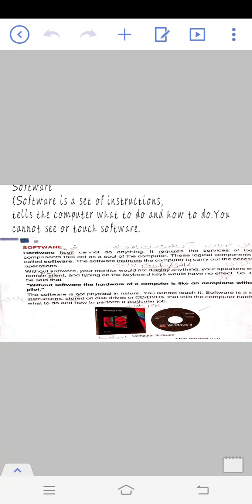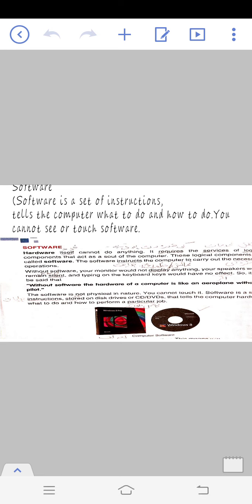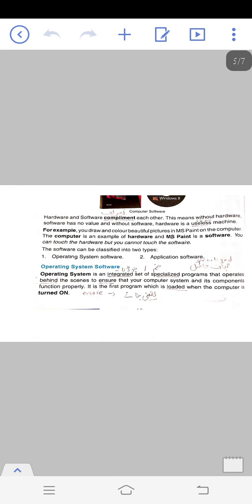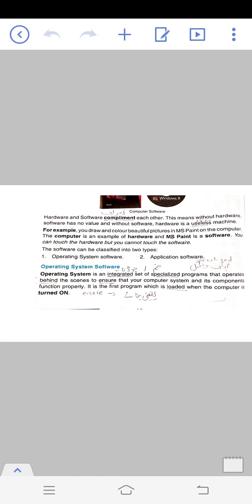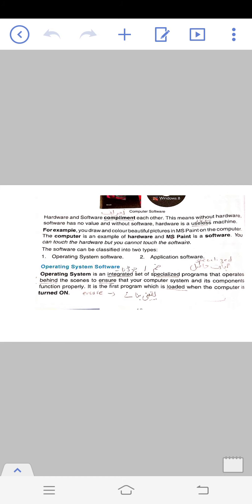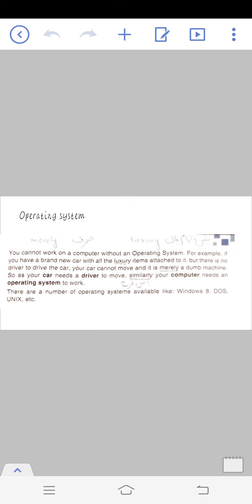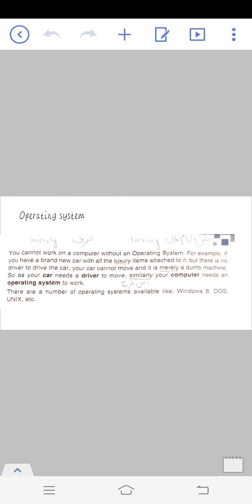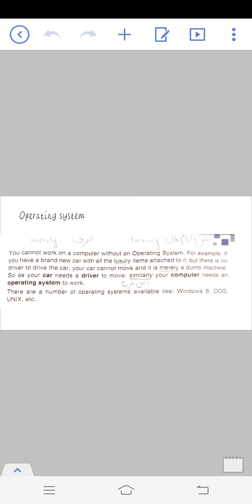Computer Class 3, Unit 2 Components of a Computer (reading) part 2